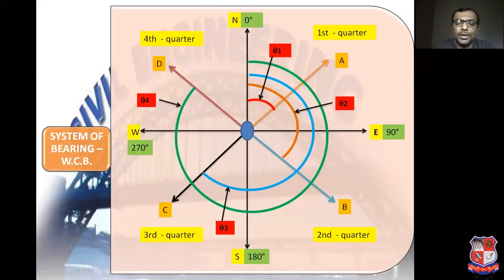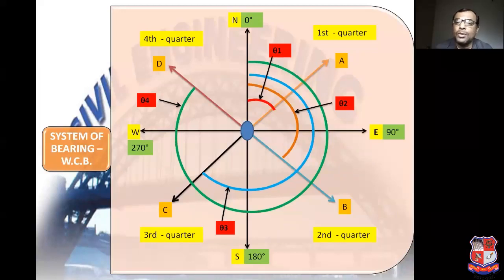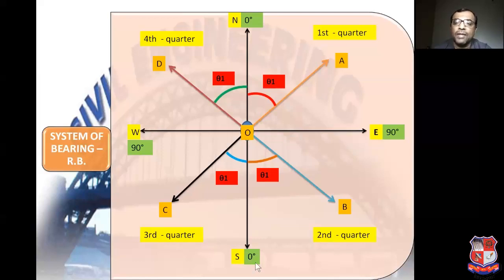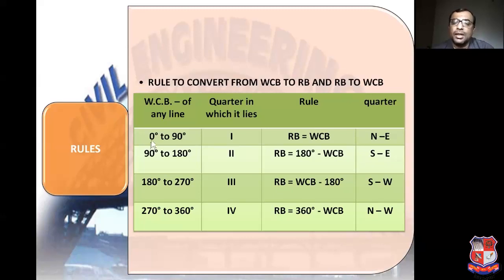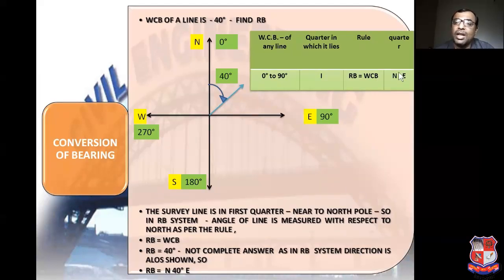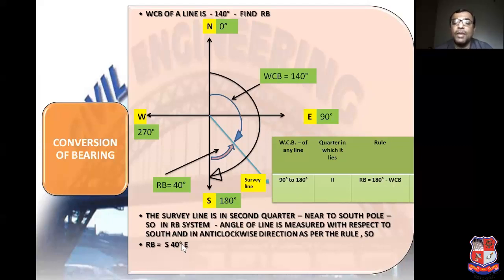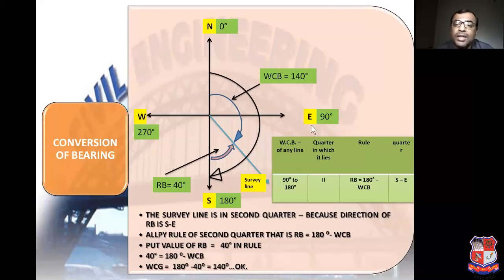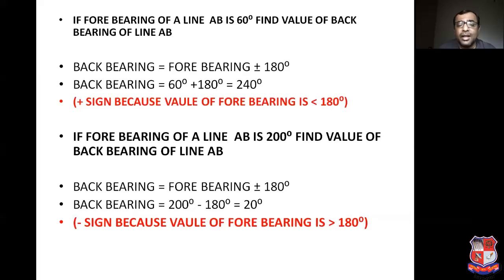GTU_BE_CIVIL ENGINEERING_3110004_Basic Civil Engineering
Subject : 3110004  -  Basic Civil Engineering (Sem-2)
Topic : BEARING SYSTEM AND ITS CONVERSION